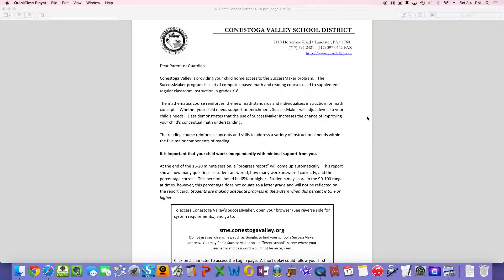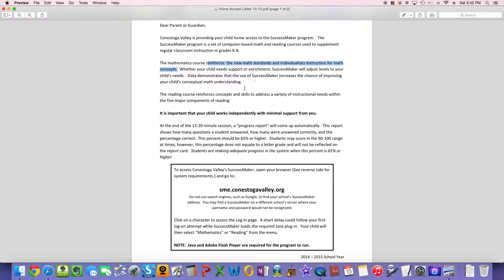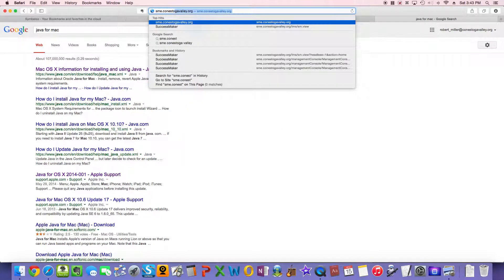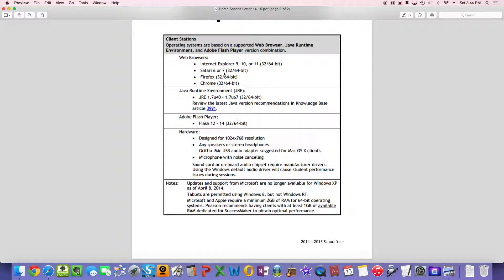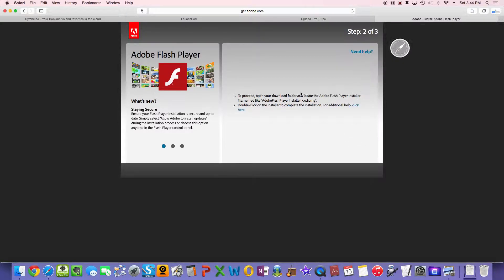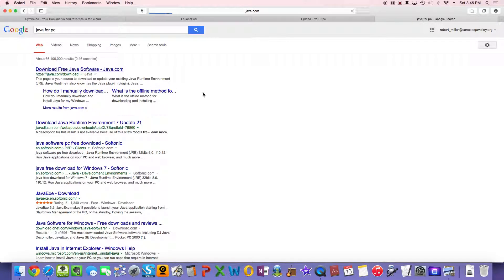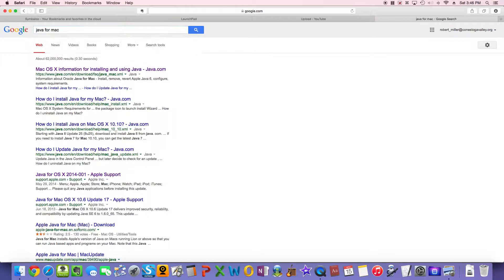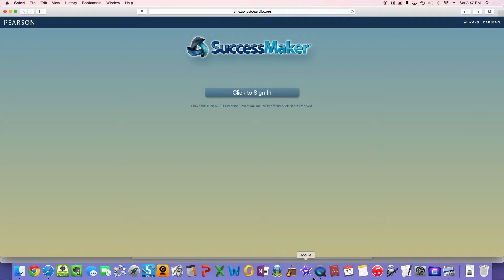Getting Success Maker to Work on Your Computer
This video briefly explains Success Maker and it's purpose. It also will show you how to download two free software packages required for Success Maker to work.